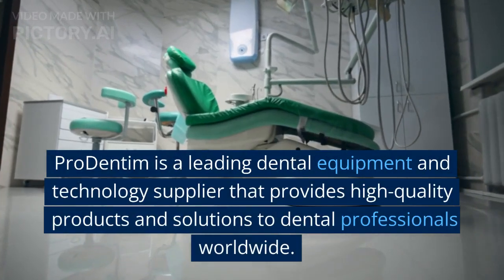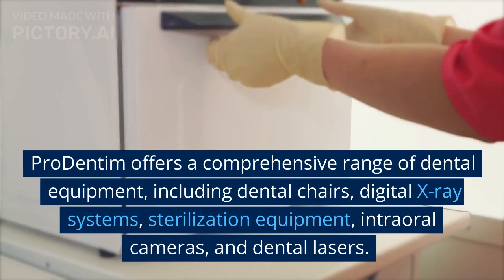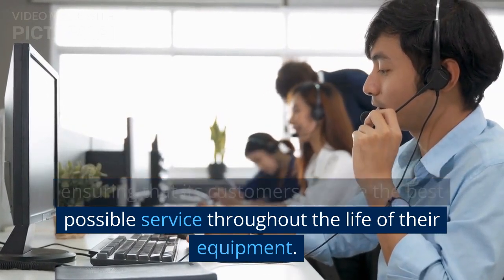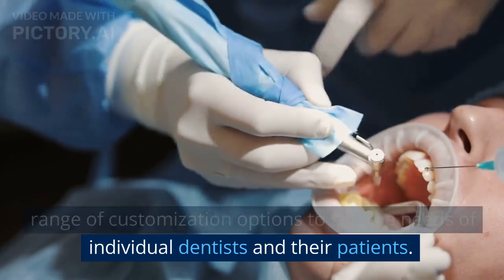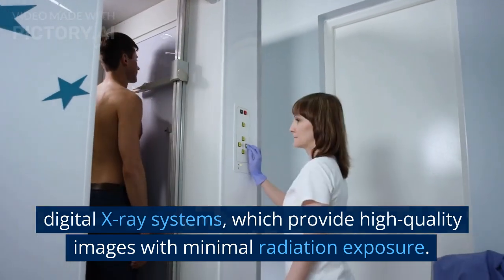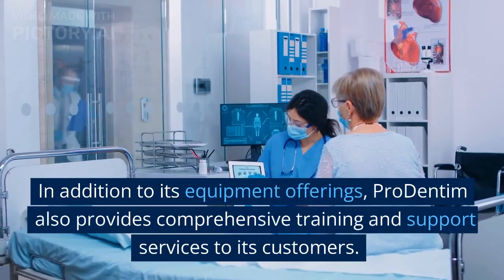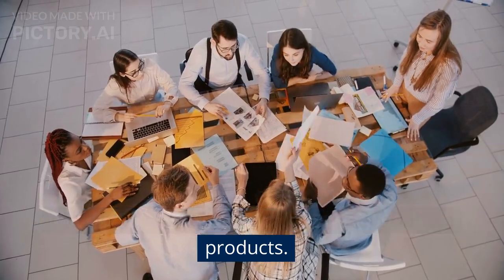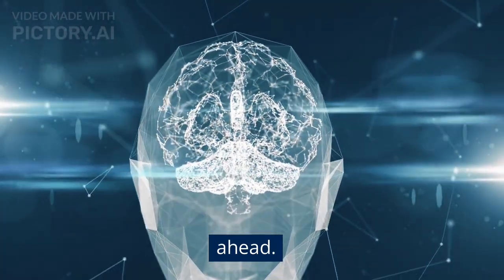What is ProDentim?(Is it worth using?)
Thank you for taking the time to learn more about ProDentim. We hope this article has been informative and valuable to you. We appreciate your interest and look forward to the opportunity to serve you in the future. Thank you again for watching!